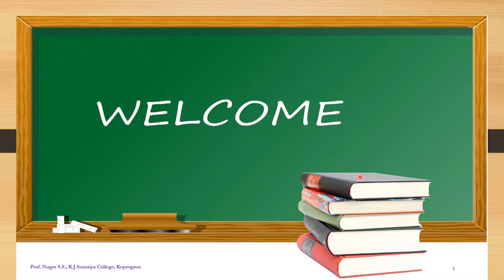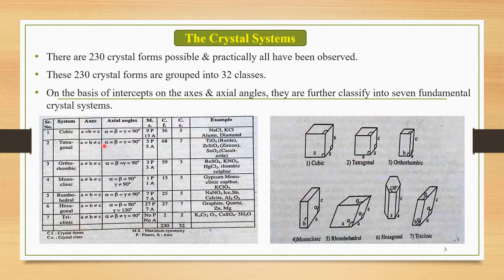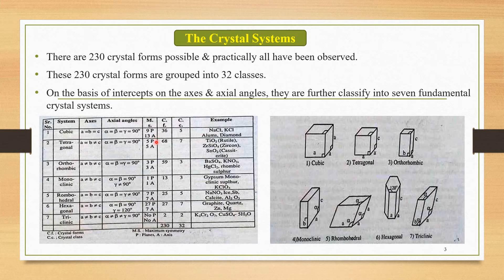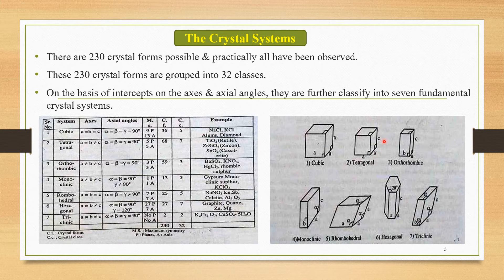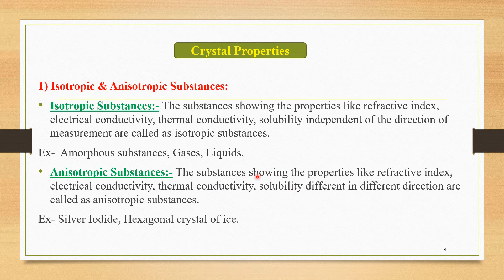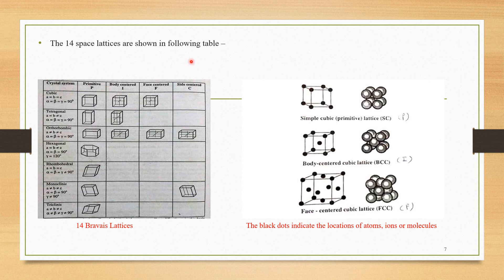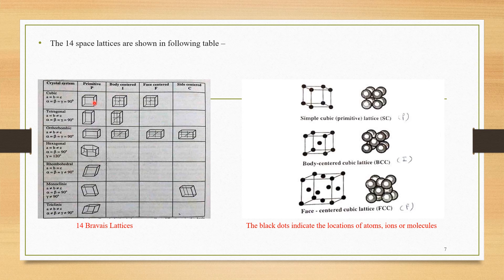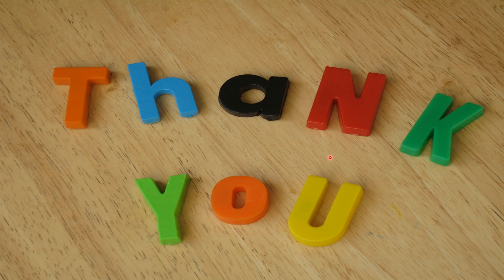T.Y.B.Sc._Sem-II_Chapter-3_Lecture-2: Crystal Systems, Crystal Properties, The Bravais Lattices